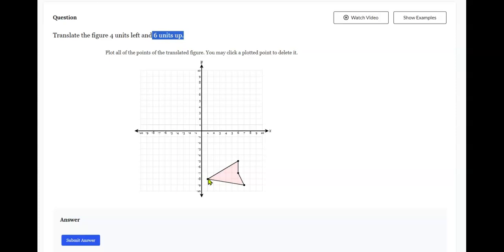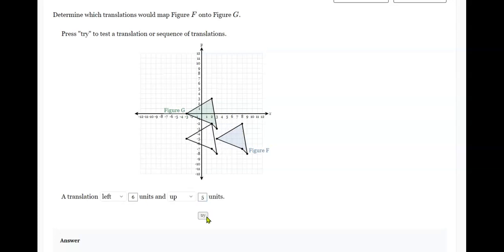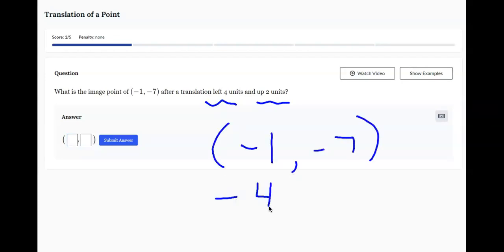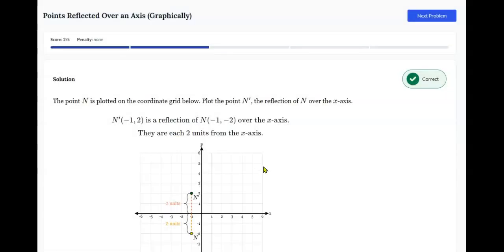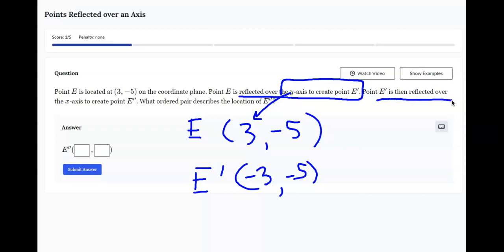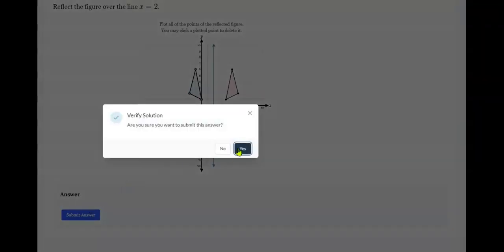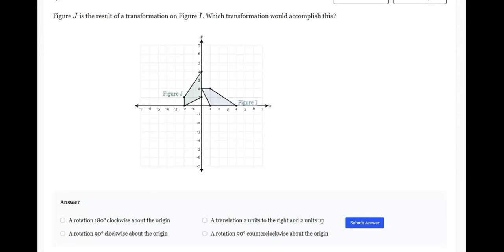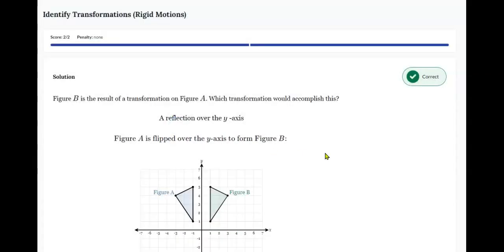Math 8 HW#17 - 2024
Practice identifying rigid transformations, performing transformations on the coordinate plane, and mathematically transforming coordinates using mapping rules.